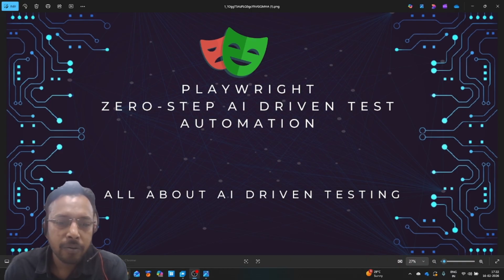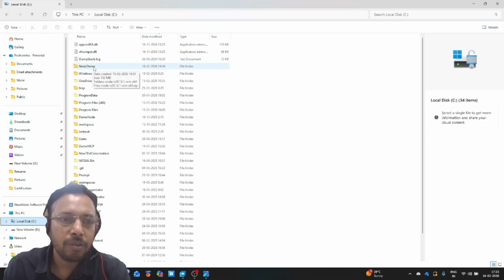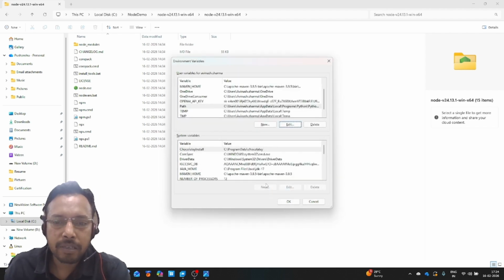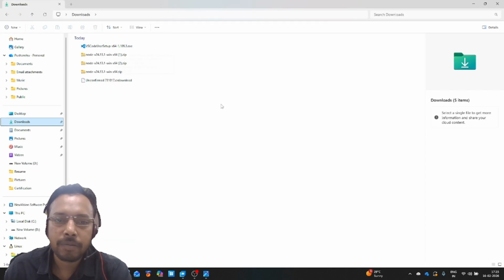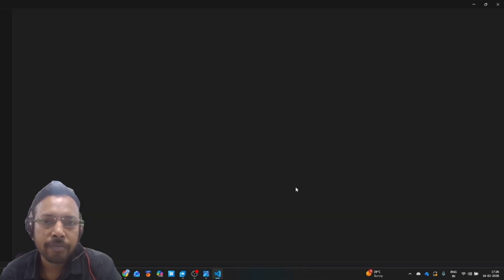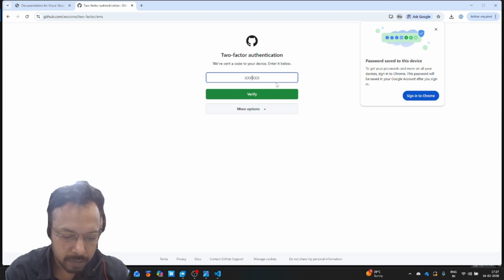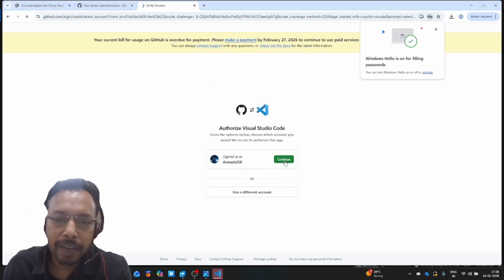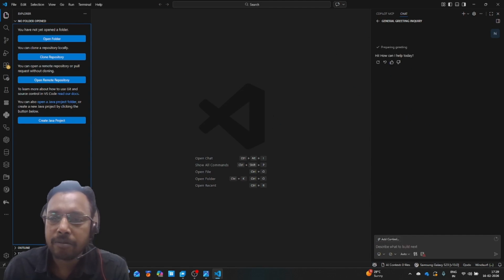How to Install Node.js, VS Code & Integrate GitHub Copilot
n this video, you’ll learn how to install Node.js, set up Visual Studio Code (VS Code), and integrate GitHub Copilot for AI-powered coding.

This step-by-step guide is perfect for beginners, developers, and QA automation engineers setting up their development environment.

🔹 What’s covered in this video:
✔ Node.js installation
✔ VS Code installation & setup
✔ GitHub Copilot integration
✔ Essential extensions & tips

🚀 By the end of this video, you’ll have a fully configured setup ready for modern development and automation.

Playwright • Automation • AI Tools • QA • Dev Setup